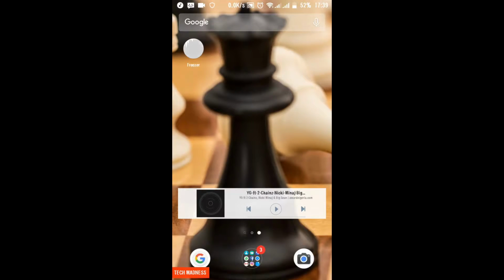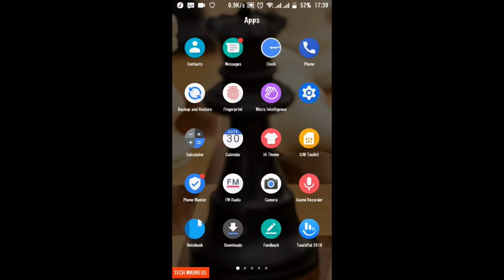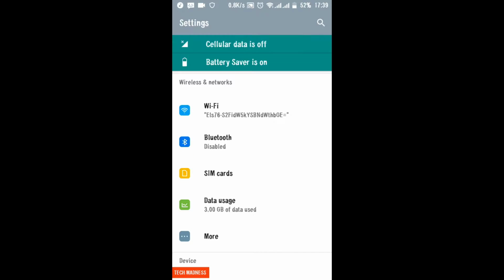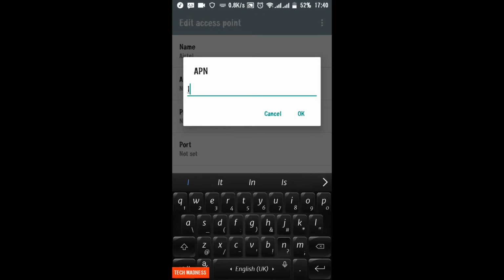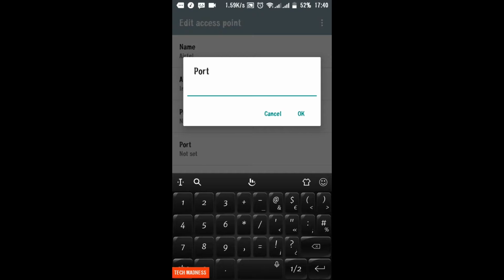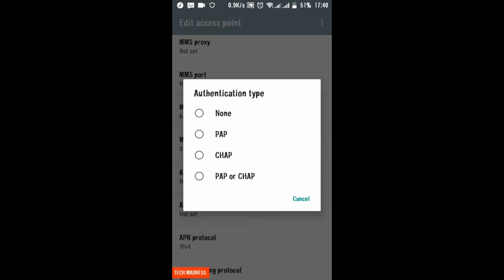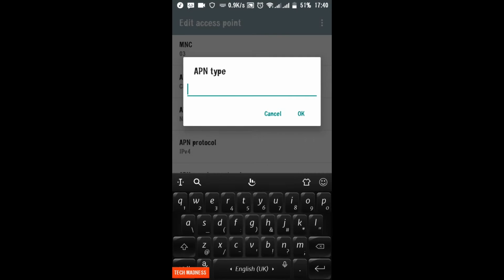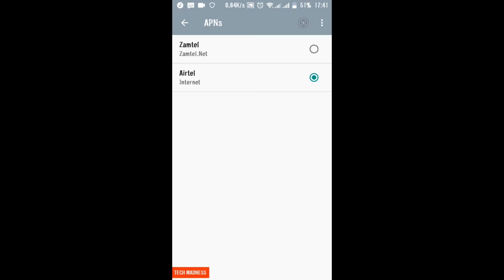ANDROID INTERNET SETTINGS THAT WORKS ON ANY MOBILE DEVICE 100%. [SIMPLE AND EASY TUTORIAL]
Easy way to put (inset)  internet settings on your mobile phones (WORKING 100%  2018 FORMULA ) Welcome to my channel TECH MADNESS. in this tutorial I am going to show you, teach rather how to Insert internet settings on your mobile devices.

And in my opinion these settings are faster as in better compared to the ones provided by the network provider.

I have used this method and on many other other devices it works 100%, I hope it works on yours as well.

OK! To do this it's very simple, all you have to do is locate your settings icon on your phone and the look for wireless and networks.
If you can see cellular network click on it. but if there is "more" option like mine click on it.

Then cellular network... Look for APN which stands for Accessing point names. This is the important part cause that's where you will be editing. You would have to add or edit the current one if you are given like me.

 change the name! to the network provider of you choice which is the one you using... And I forgot to mention it works for all networks.

edit on APN  type in "internet" and on port type in "8080"
then on authentication change to "cheap". and on apn type. type in "default"

save and then switch on your data  and there you go  you DONE!!!